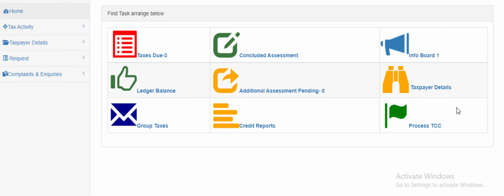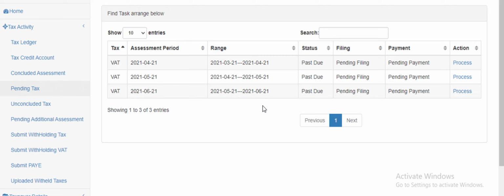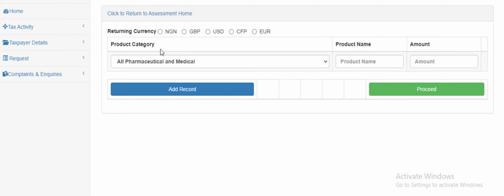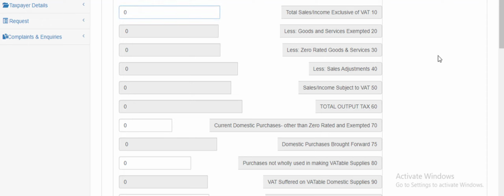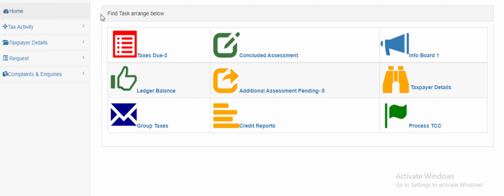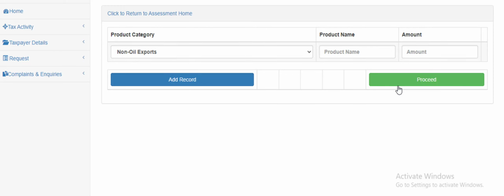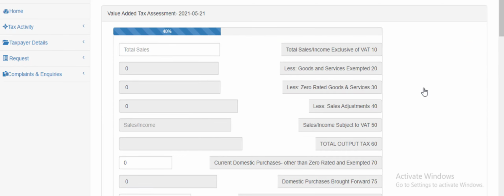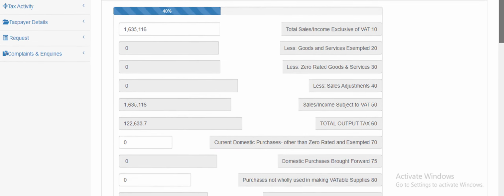How To Use FIRS Tax Pro Max To File VAT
The FIRS launched the TaxPro MAX portal for payment and filing of tax returns. This video is to help users navigate the online portal with ease.